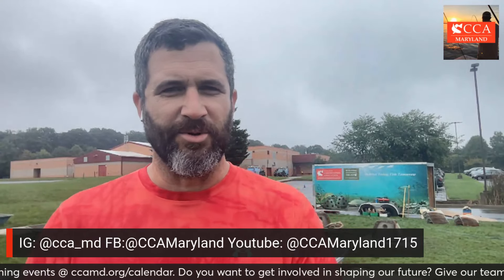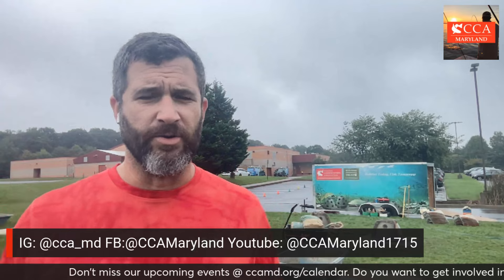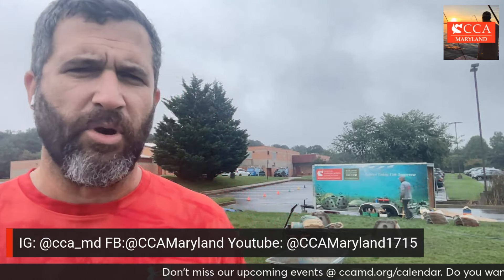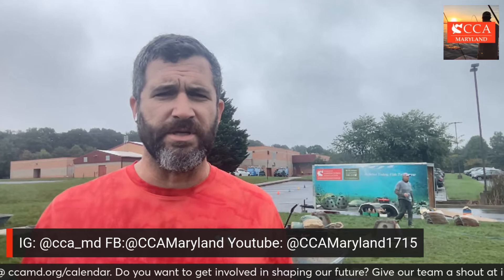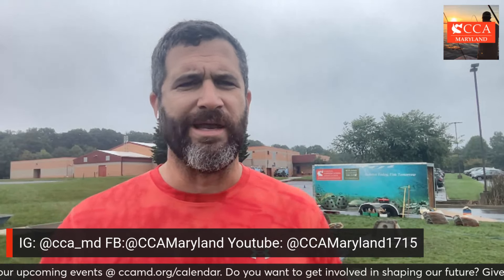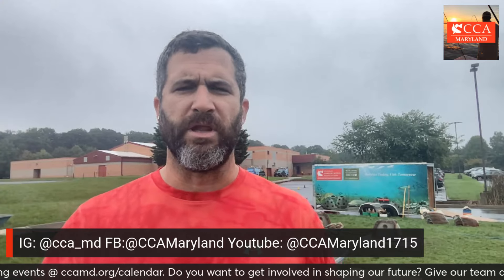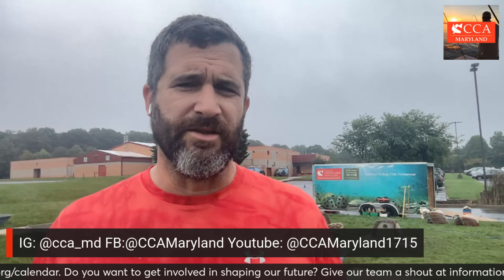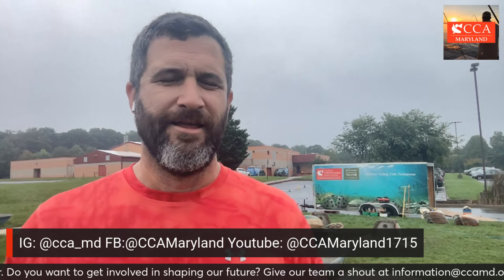CCA Maryland Fall Updates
Catch up on CCA Maryland's Fall activities and get involved!